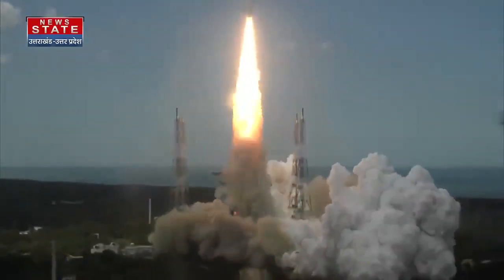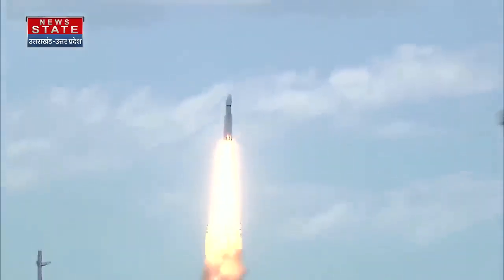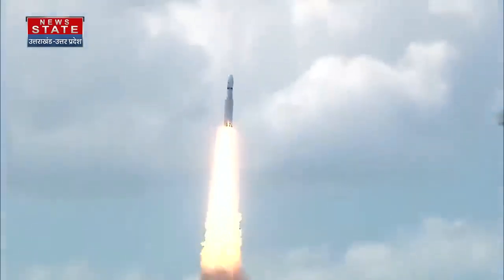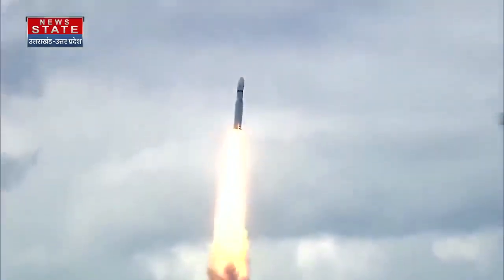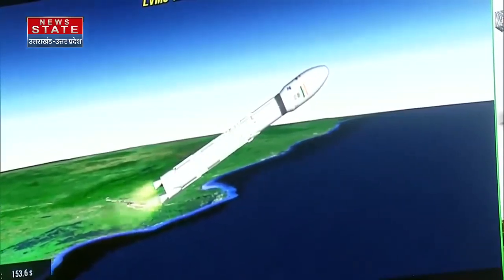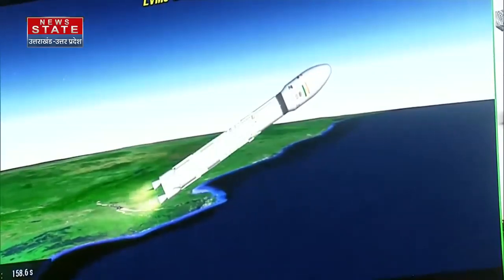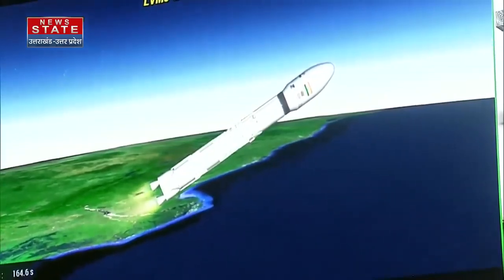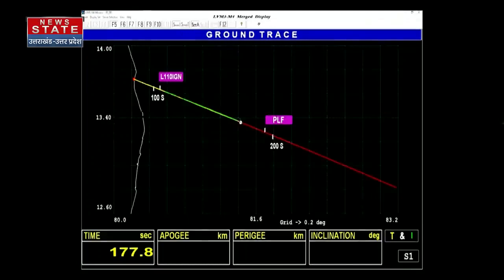Chandrayaan-3 News: चंद्रयान-3 का EXCLUSIVE Video आया सामने, उड़ा देगा आपके होश | Mission Moon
Chandrayaan-3 Launch LIVE Updates: भारत का तीसरा मून मिशन 'चंद्रयान-3' शुक्रवार को लॉन्च हो गया. इसे दोपहर 2:35 बजे आंध्र प्रदेश के श्रीहरिकोटा स्थित सतीश धवन स्पेस सेंटर से छोड़ा गया. 615 करोड़ की लागत से तैयार हुआ ये मिशन करीब 42 दिन की यात्रा के बाद चंद्रमा के दक्षिणी ध्रुव के पास लैंड करेगा.

Chandrayaan-3 Launch LIVE Updates: India's third moon mission 'Chandrayaan-3' (Chandrayaan-3) was launched on Friday. It was launched from the Satish Dhawan Space Center in Sriharikota, Andhra Pradesh at 2:35 pm. This mission, prepared at a cost of 615 crores, will land near the south pole of the Moon after a journey of about 42 days.

News State (न्यूज स्टेट) उत्तर भारत का सबसे विश्वसनीय हिंदी न्यूज़ चैनल है. यहां पर क्षेत्र की सभी जरूरी खबरों को वरीयता से दर्शकों तक पहुंचाता है. यहां पर राज्य की राजनीति ही नहीं देशभर में क्या हो रहा है, इसके बारे में भी भरपूर खबरों का खजाना है. इसके अलावा क्राइम, बिजनेस, खेल और बॉलीवुड से जुड़ी ताज़ा ख़बरें भी दर्शकों को परोसे जाते हैं. News State UP-UK खास तौर पर उत्तर प्रदेश और उत्तराखंड के लोगों की खबरों की जरूरतों का ध्यान रखता है.  वहीं, News State MP-CG विशेष रूप से मध्य प्रदेश और छत्तीसगढ़ के दर्शकों का ख्याल रखता है. सबसे निष्पक्ष, विश्वसनीय लाइव ख़बरों को सबसे पहले पाने के लिए बने रहें हमारे साथ.

News State is a 24-hour Hindi news channel that caters in addition to National coverage, regional coverages too. We have regional channels like News State Uttar Pradesh/Uttarakhand and News State Madhya Pradesh/Chattisgarh. In terms of TRP News State UP/UK is number one channel in the northern India region. No other channel is in competition with our channel. It is because we give trustworthy and quick news. News State is a preferred channel by an audience which favors high quality programming and news.

Only Channel in the region that caters for the regional demand in such a way that it has become favourite channel of the audience.